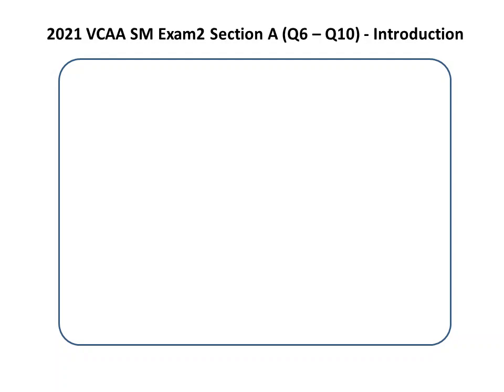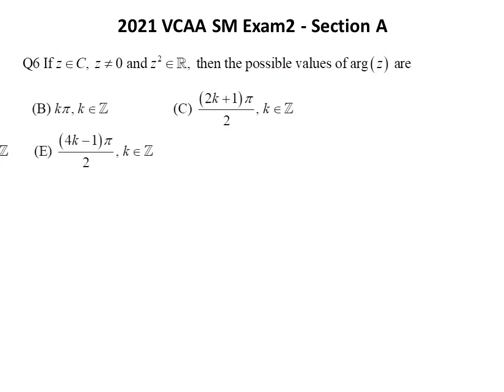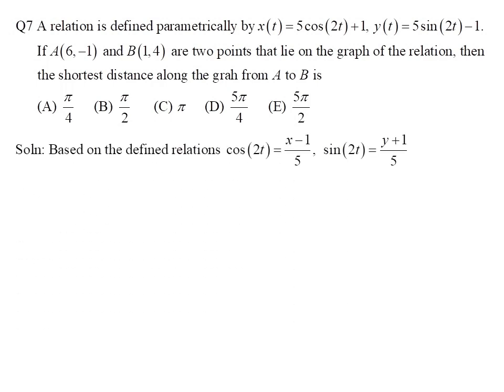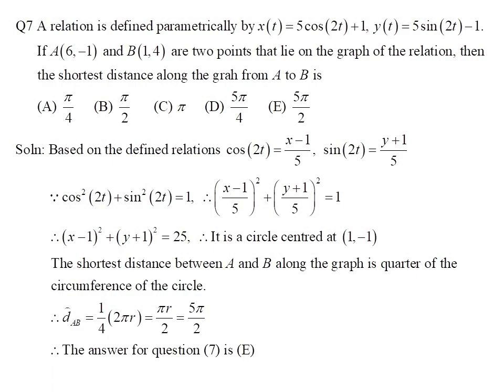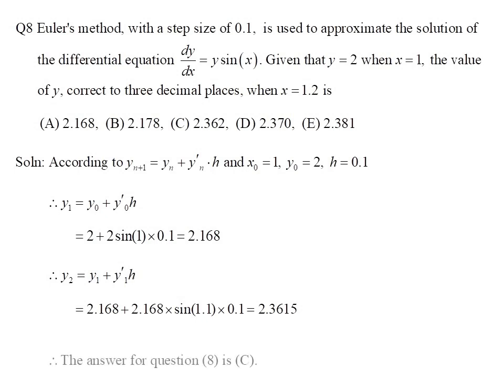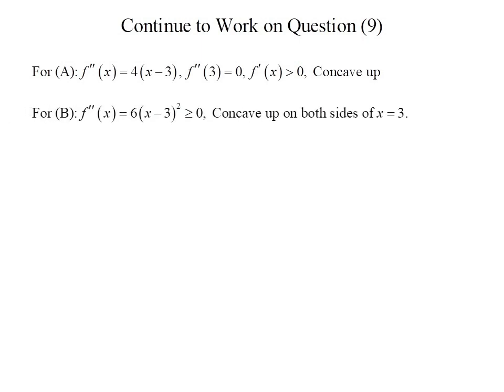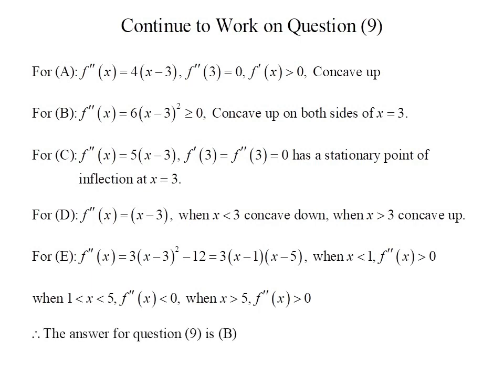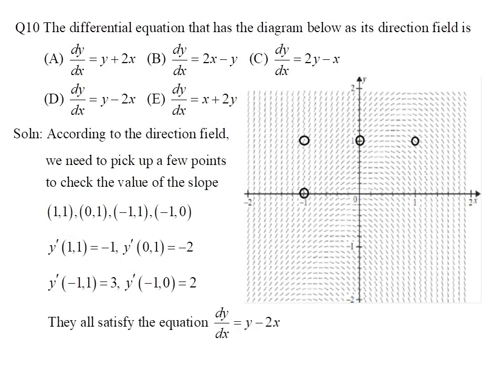2021 VCAA Specialist Math Exam Paper 2 Section A Q6-10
This video is part 5 of the VCAA Specialist Math 2021 exam papers series. In this video, we will solve exam paper 2, Section A, questions 6-10. Statistically most students answered questions (10) well. Most students had problems with the rest of the questions, particularly with the antiderivative of the expression in questions (9).